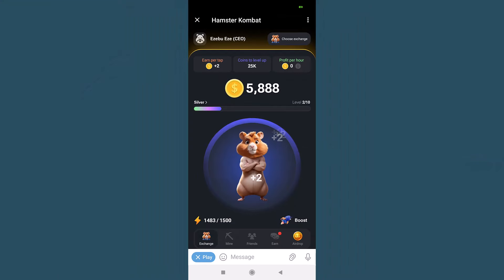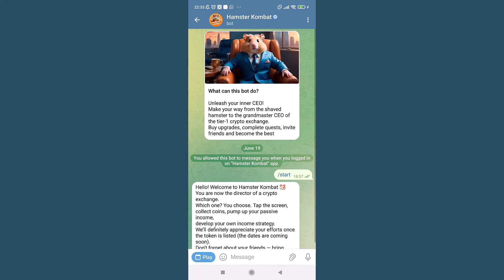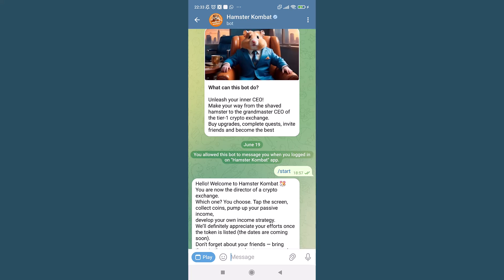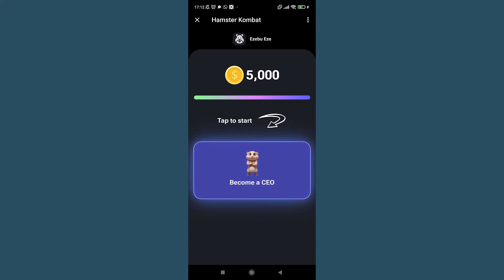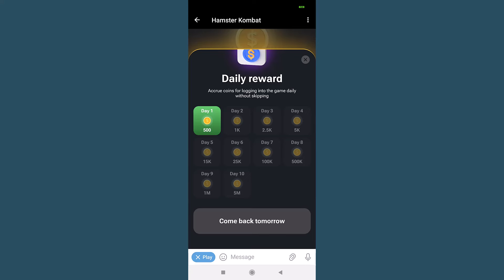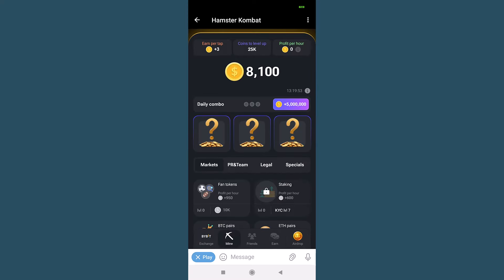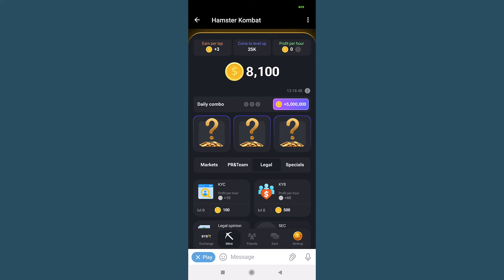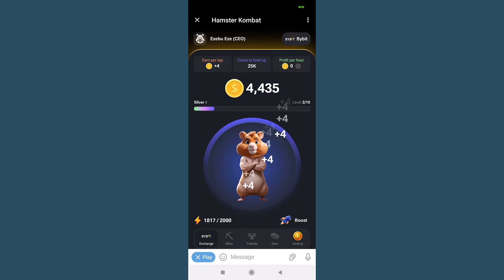Hamster Combat Beginner’s Guide: Unlock 5M Coins in 10 Days with Hamster Combat 🚀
Get ready to unlock a treasure trove of 5M Coins in just 10 days with Hamster Combat 🚀! In this comprehensive guide, we'll walk you through everything you need to jumpstart your journey, from setting up your Telegram account to mastering the art of hamster tapping and leveraging daily combos. 🐹💰

Imagine being the CEO of a fictional crypto exchange, investing in marketing, licenses, and talent to take your startup to the top. With Hamster Combat, you can do just that while earning real cryptocurrency rewards! 📈✨

We'll show you how to get started by creating a Telegram account and joining the game, and reveal pro tips to maximize your earnings. From completing daily tasks and missions to inviting friends for extra coins, every step brings you closer to that 5M coin milestone. 💡👥

Don't miss out on daily combo promotions and boosts to supercharge your progress. Stay active, keep upgrading your exchange, and track your performance on the leaderboards to stay ahead. 🌟🔝

_Disclaimer: Always conduct your own research before making any financial decisions._

CHAPTERS:
0:00 - Introduction
0:34 - What is Hamster Combat
1:00 - Setting up Telegram and Joining the Game
2:06 - Hamster Tapping and Exchange Upgrades
4:16 - Daily Combos and Missions for Earnings
5:02 - Avoiding Common Pitfalls for New Players

🔰trusted,verified,accuracy
🔥 Start Following Today 🔥